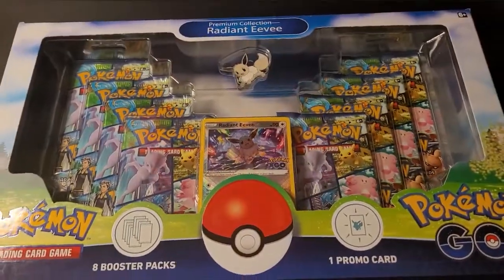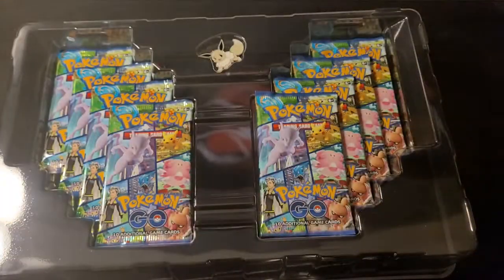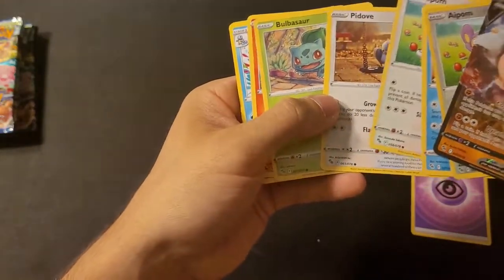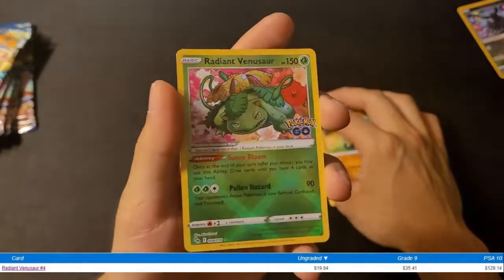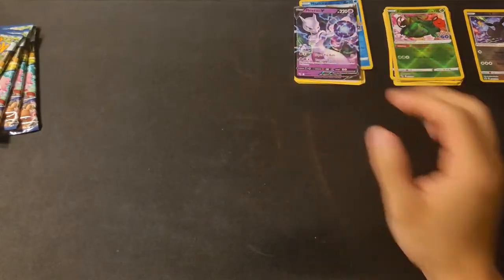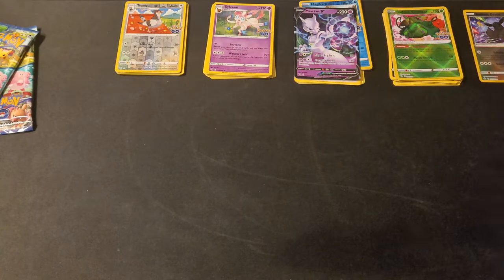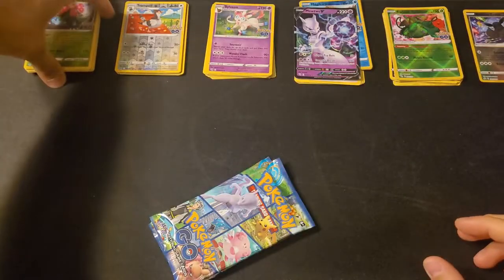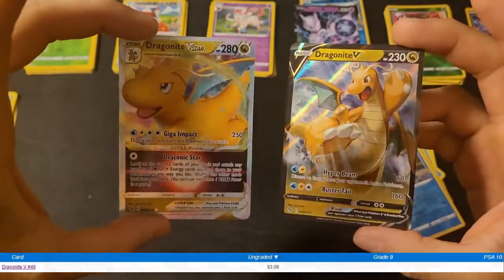Pokemon Go Premium Collection Radiant Eeevee Box Opening! (8 Single Packs)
Full unboxing of the Pokemon Go Premium Collection Radiant Eevee Box! Includes 8 Pokemon Go card packs.